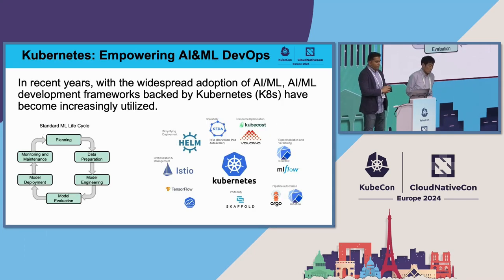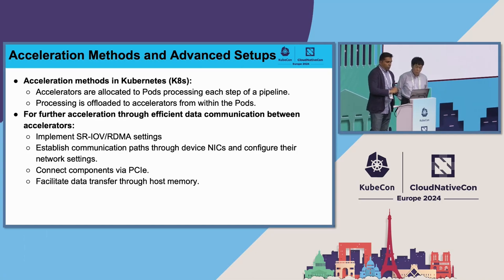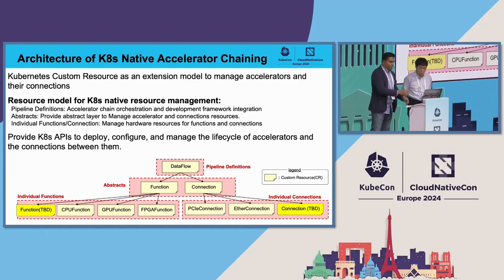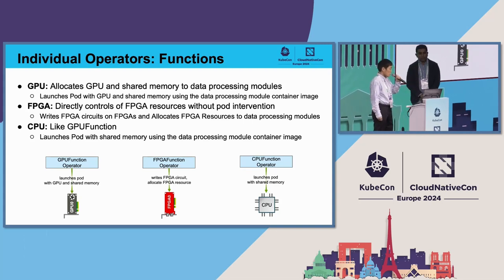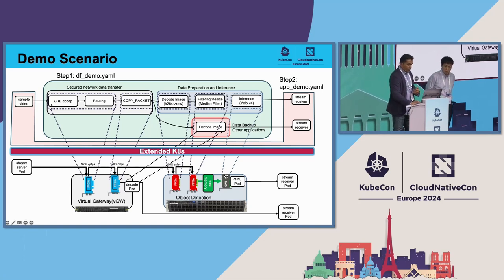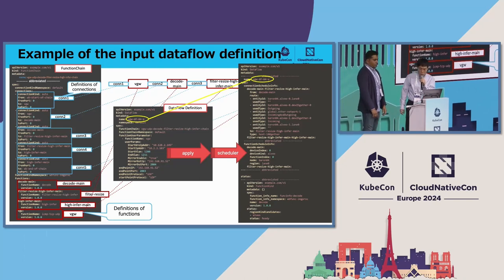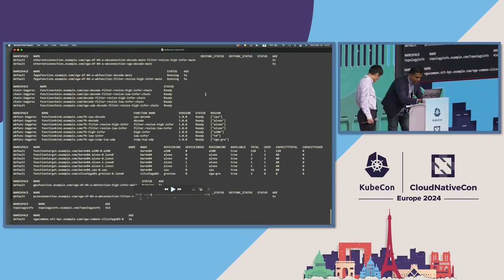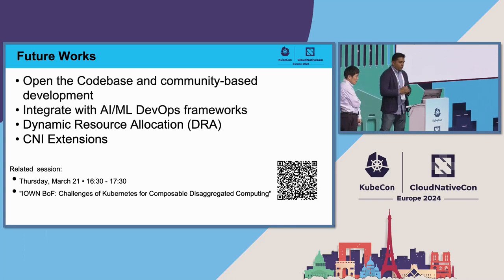Accelerators(FPGA/GPU) Chaining to Efficiently Handle Large AI/ML Workloads in K8s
Accelerators(FPGA/GPU) Chaining to Efficiently Handle Large AI/ML Workloads in K8s - Sampath Priyankara, Nippon Telegraph and Telephone Corporation & Masataka Sonoda, Fujitsu Limited

Large AI/ML workloads in production require tightly coupled multiple accelerators such as FPGA, GPU, TPU, or ASICs in chains to achieve its service level performance goals such as low latency, and low power consumption. Accelerators in these chains are using direct data transfer between devices which can eliminate unnecessary memory copies, decrease CPU overheads, and reduce latency, resulting in significant performance improvements. K8s is used as a backend for most AI/ML workload deploying frameworks. However, current K8s do not have the functionality to orchestrate or configure such device chains. In this talk, we present how we extend the K8s with Custom Resource-based resource architecture and operators to orchestrate and configure such device chains in a Kubernetes-native way. We will also demonstrate how easy to deploy such workloads and discuss our future work with Dynamic Resource Allocation (DRA) support and CNI extensions.